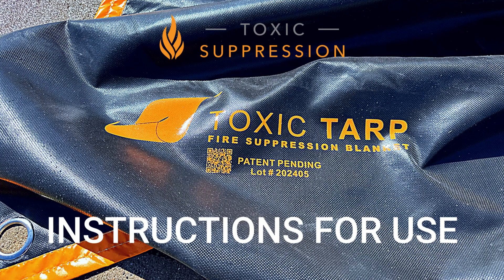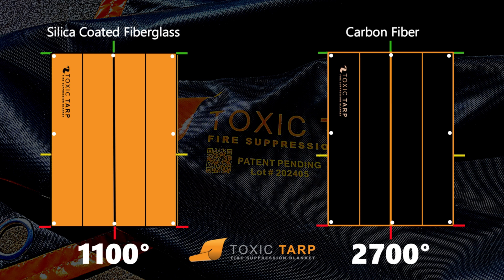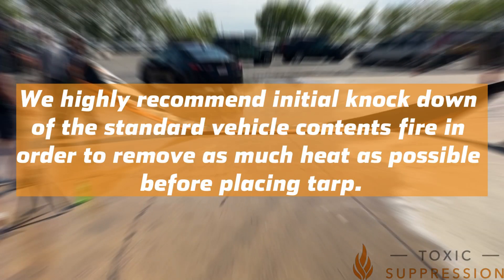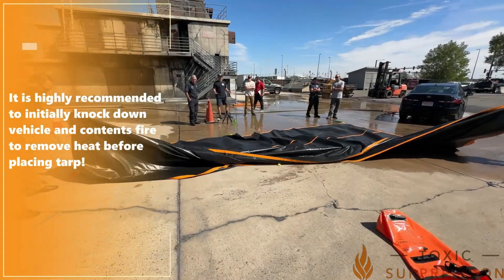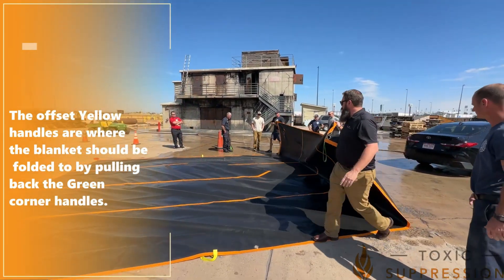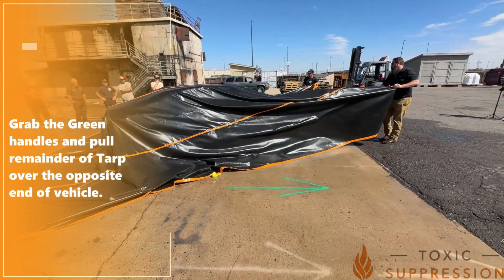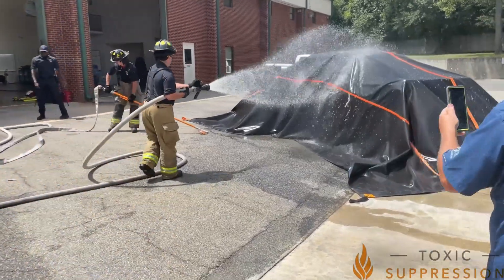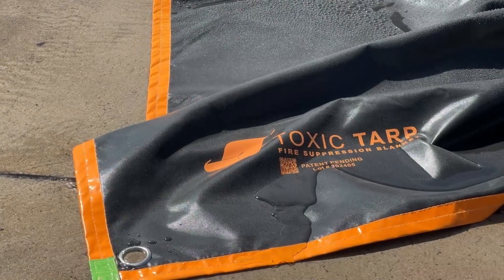Toxic Tarp Fire Security Blanket: Step-by-Step Instructions for Fire Blanket Application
Learn how to properly deploy and position the Toxic Tarp Fire Suppression Blanket for effective containment of electric vehicle (EV) fires. In this step-by-step instructional video, we demonstrate the critical techniques for safely using Toxic Tarps, focusing on proper placement, securing edges, and utilizing the recommended nozzles to isolate and cool EV battery fires.

With the increasing challenges posed by lithium-ion battery fires, particularly in EVs, having the right tools and knowledge is crucial for firefighters, first responders, and public safety professionals. The Toxic Tarp Fire Suppression Blanket is designed specifically to prevent the spread of fire and mitigate the risk of reignition, making it an essential part of any EV fire protocol.

What You’ll Learn:
How to position the Toxic Tarp on the front or rear of the vehicle, following guidelines from the vehicle’s Emergency Response Guide (ERG).
Properly centering the tarp and tucking it under the vehicle to prevent rekindling.
Using a low GPM handline to protect the tarp and charging a specialized EV fire nozzle to cool the battery pack and isolate the fire.
Whether you’re a firefighter, part of a public safety team, or involved in EV fire safety, this video provides you with essential training on how to handle these new and challenging fire scenarios.

For more information on the Toxic Tarp Fire Suppression Blanket and other fire safety solutions: